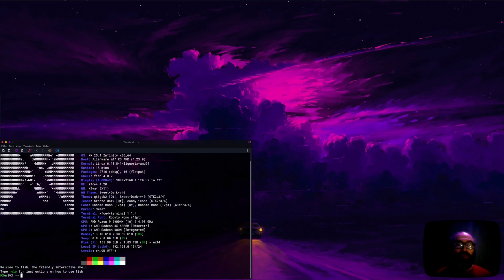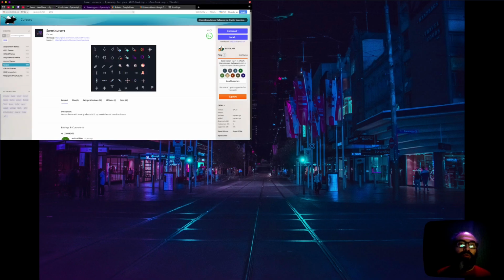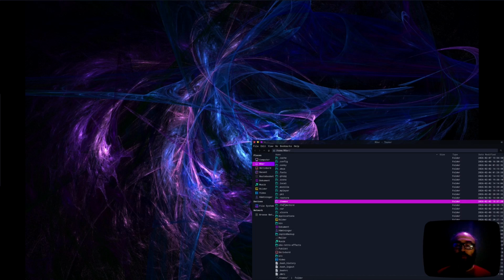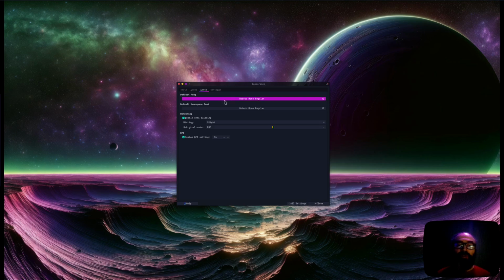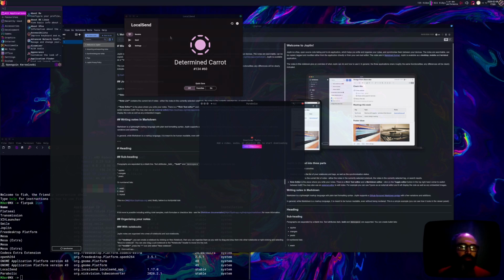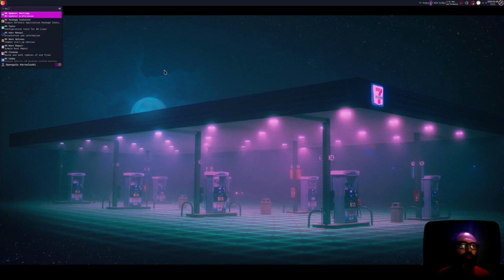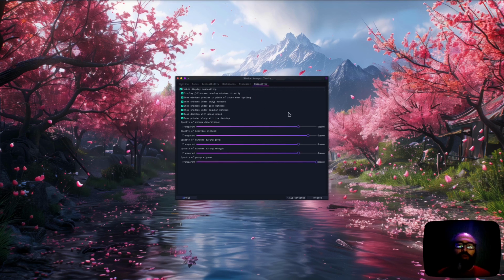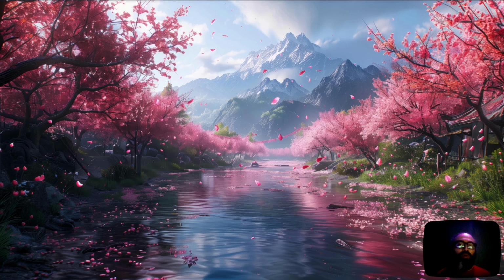How to dark Xfce theming MX Linux 25.1 Alienware m17 R5 AMD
Another video (of many to come) regarding my adventures on running MX Linux, one of the best midweight Linux distributions based on Debian Stable 13 "trixie", running on one of my favorite Dell Alienware laptops ever made: Alienware m17 R5 AMD.

While streaming on Kick service PLUS recording locally, I am showing you how I customized my MX Linux 25.1 Xfce X11 setup including couple unresolved "puzzles" that I need to figure out!

Everything made possible using this very Dell Alienware using MX Linux, OBS Studio, Kdenlive, and ONLY other Open Source solutions.

[ancestry]